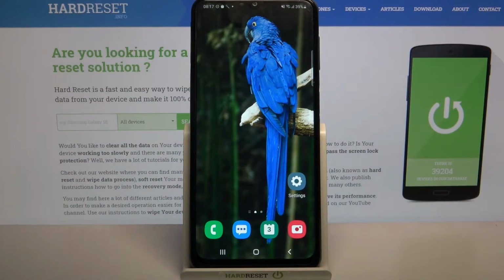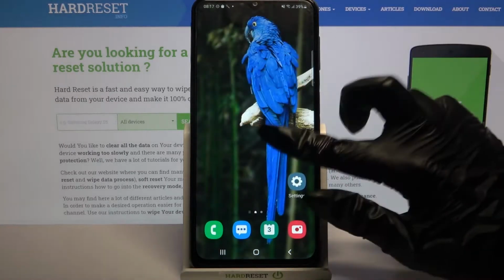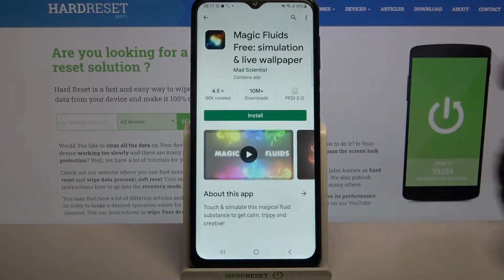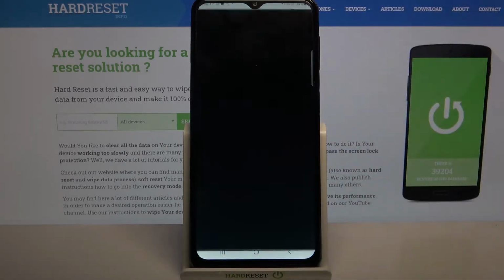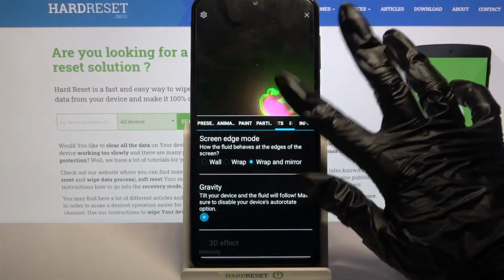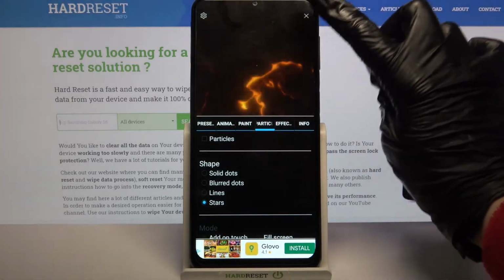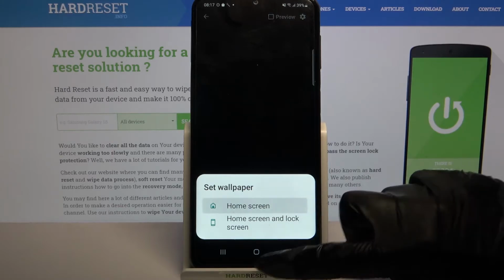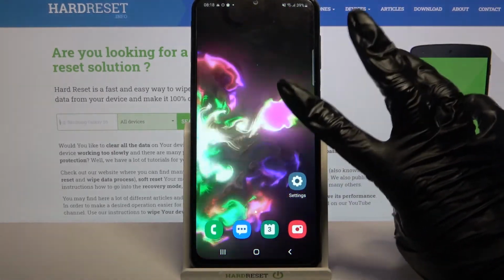How to Install Live Wallpaper on SAMSUNG Galaxy M32 – Magic Fluids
More info about SAMSUNG Galaxy M32:
We present to you an application that adds wonderful magic fluids to your SAMSUNG Galaxy M32. It is an animated wallpaper with which the user can interact a little. Whenever you press on the display, magic fluids appears. Watch how to properly download and install this application by following our guide above. Have fun!